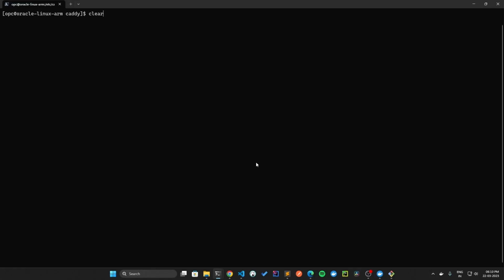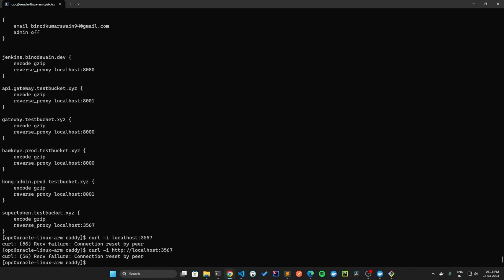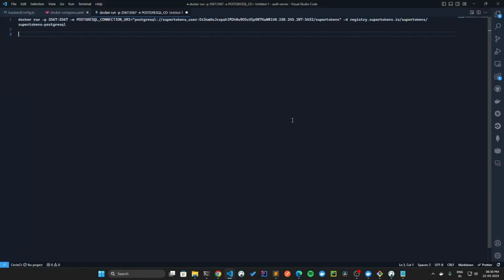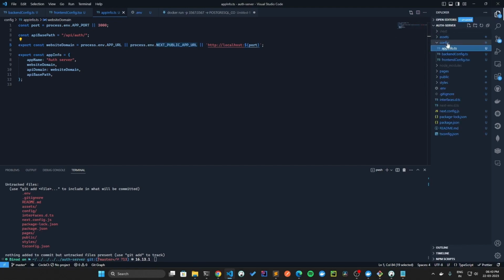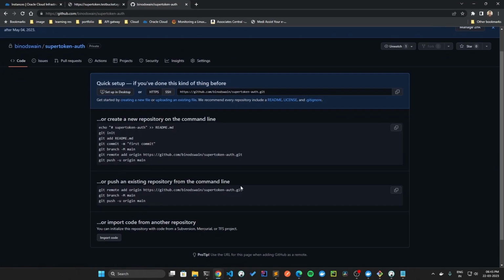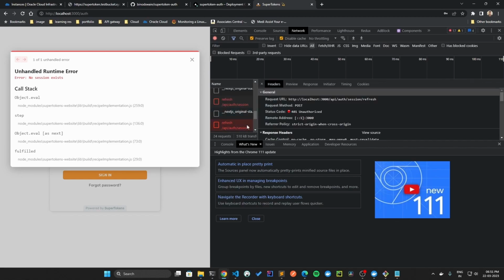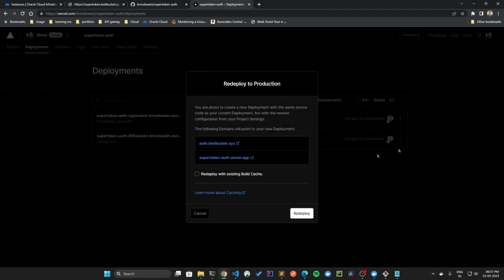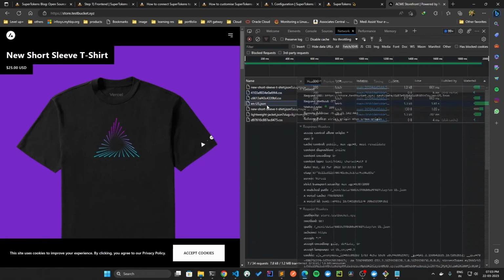self-hosted SuperTokens core setup with caddy reverse proxy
In this video, we'll walk through the process of setting up a self-hosted SuperTokens core with Caddy reverse_proxy. SuperTokens is an open-source solution for managing user authentication and session management, and Caddy is a web server that can act as a reverse proxy.

First, we'll guide you through installing and configuring SuperTokens core on your server, including creating a new project and configuring the database. Next, we'll see how to set up Caddy as a reverse proxy for SuperTokens core, including setting up automatic HTTPS redirection.

Finally, we'll test the setup and make sure everything is working properly. By the end of this video, you'll have a self-hosted SuperTokens core with Caddy reverse_proxy set up and ready to use for managing user authentication and session management on your website or application.